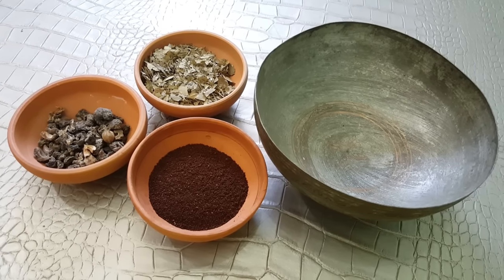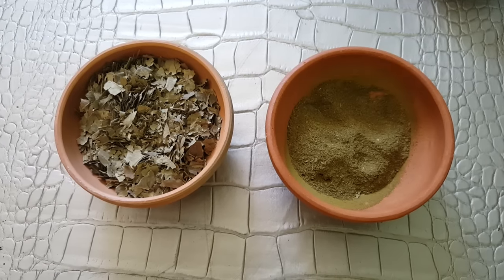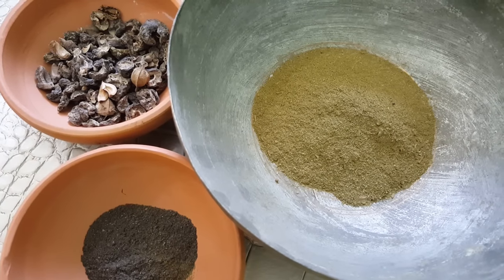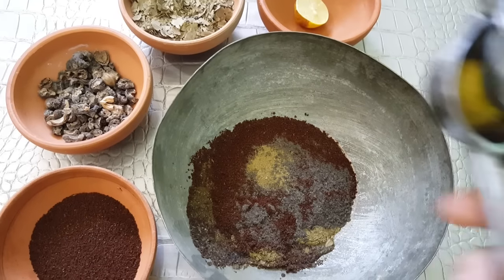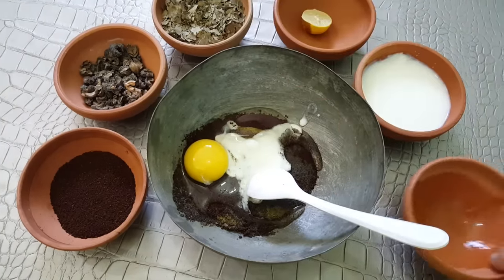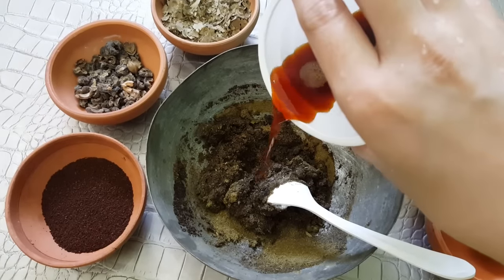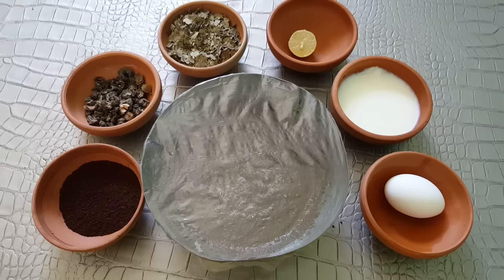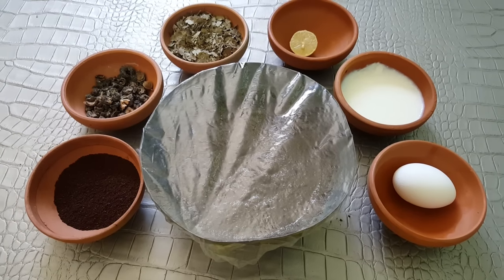DIY:HERBAL HAIR DYE/MASK (HENNA LEAVES )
I will be waiting for your feedback after few applications and share your personal experiences if you are using any kind of other natural hair dyes.
INGREDIENTS:
1)HENNA LEAVES POWDER
2)AAMLA POWDER
3)COFFEE
4)BLACK TEA
5) YOUGURT
6) WHOLE EGG
7) WATER
8) WALNUT SHELL POWDER   (for darker shade).
Apply this paste or hair dye once in a week and after few weeks you will notice that not only your hair have dyed naturally but also would become healthier,shinier,lustrous and thick .The colour of this dye depends upon the original colour of your hair and it can dye them light brown, dark brown,reddish brown to burgundy colour .No one even could notice that you have dyed your hair but be regular with your natural dye for better results.